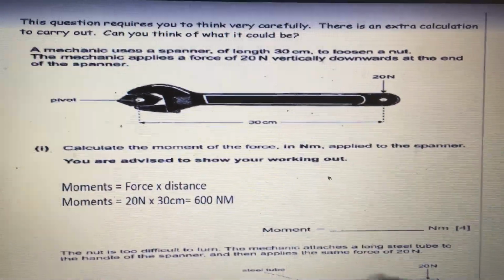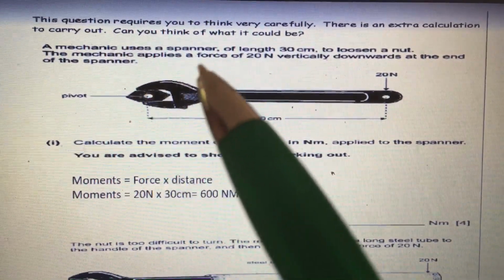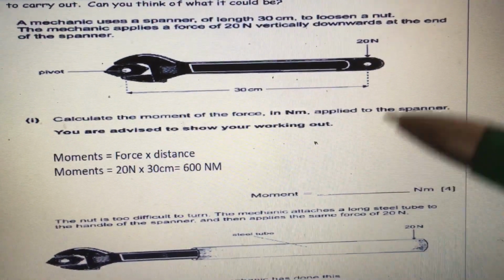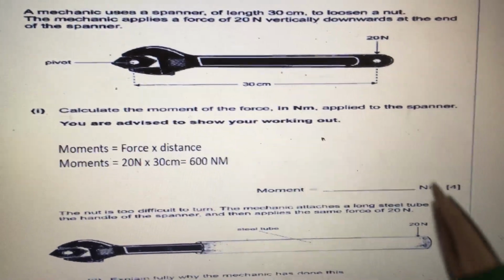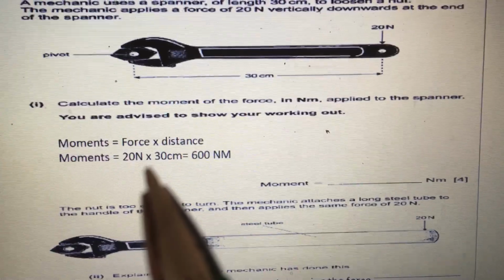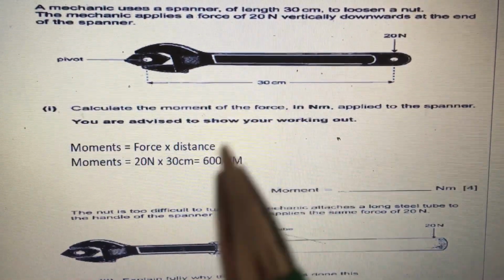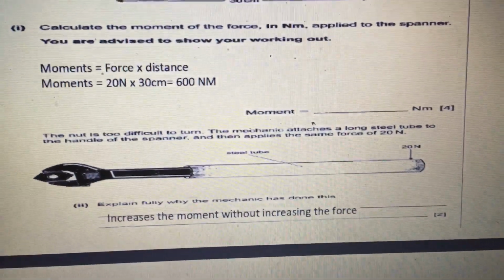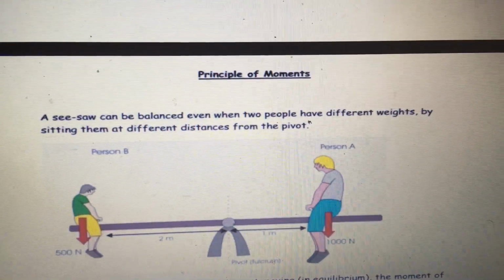Moments Lesson 3